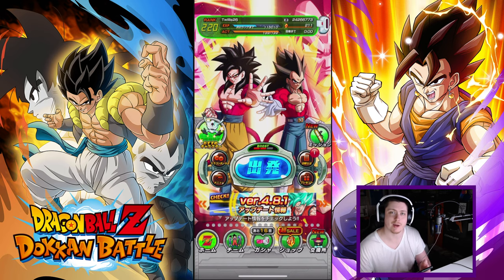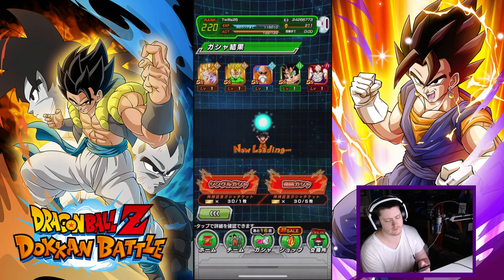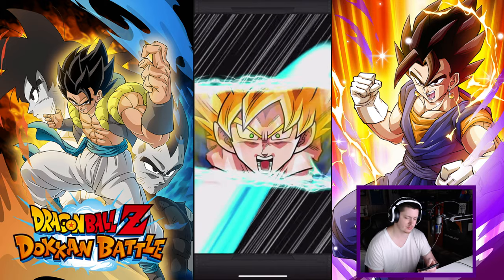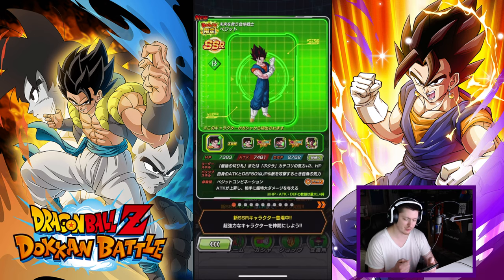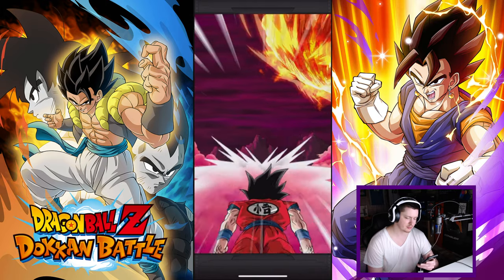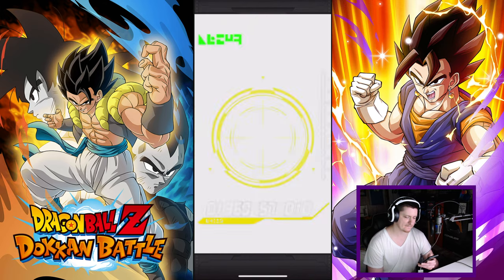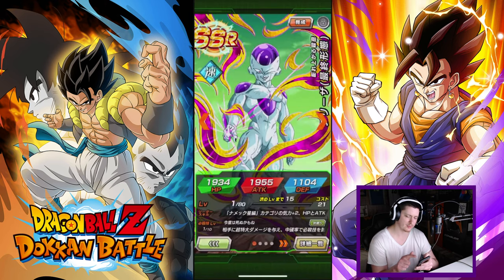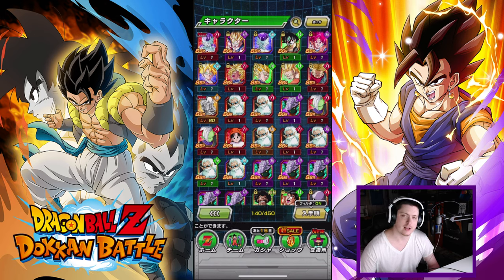DBZ Dokkan Battle - My First Summons For Year 5 Anniversary!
Gaming and Tech Enthusiast. Just for fun channel. Come hangout with me as I stream my favorite games as well as some new ones!